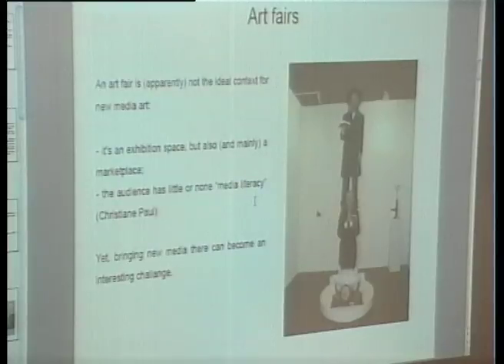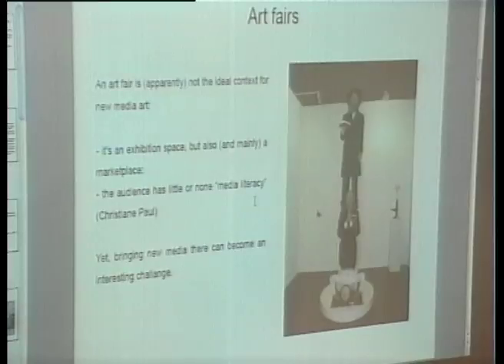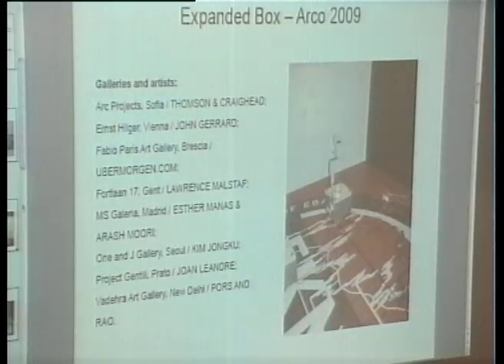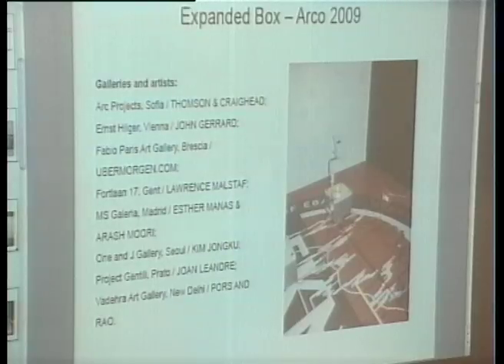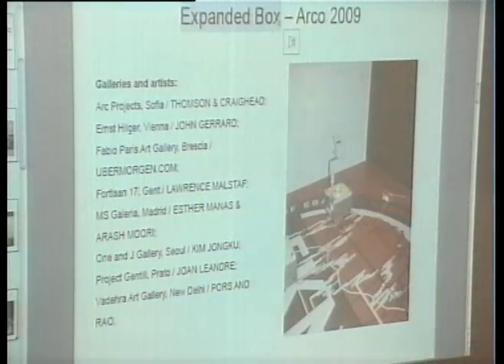Always Already New_Domenico Quaranta_part03